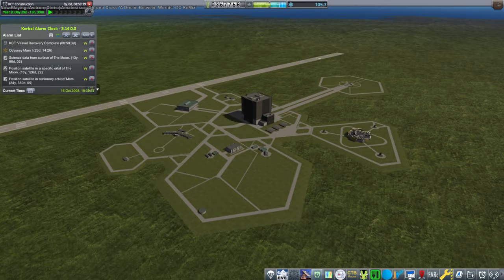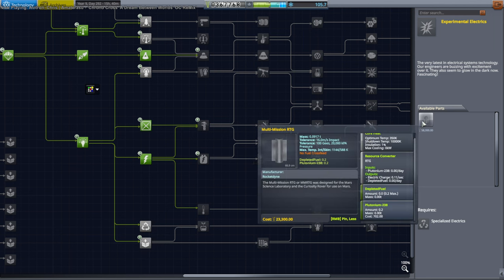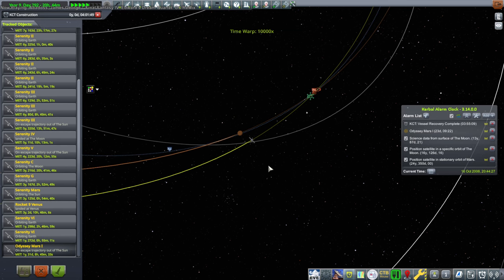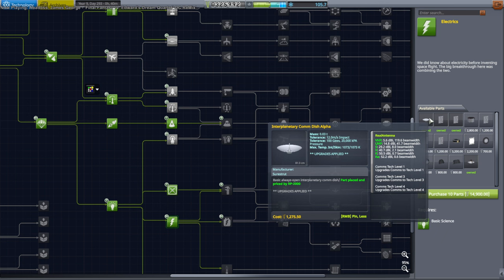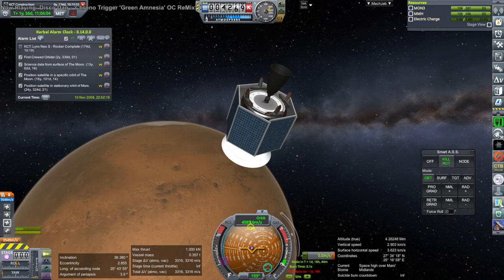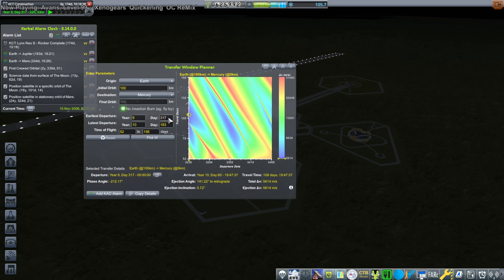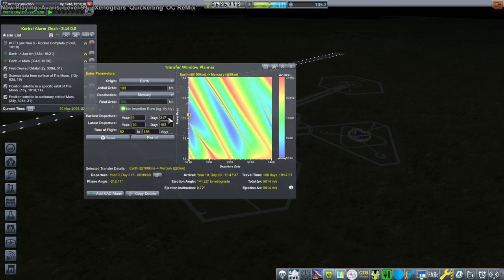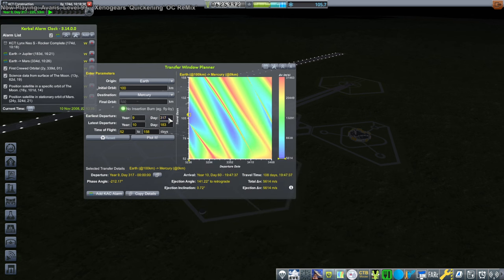RP 2000 Career 19 (RO in KSP 1.12)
This is mainly a communication troubleshooting episode, where I try to resolve the compatibility issues with RealAntennas.